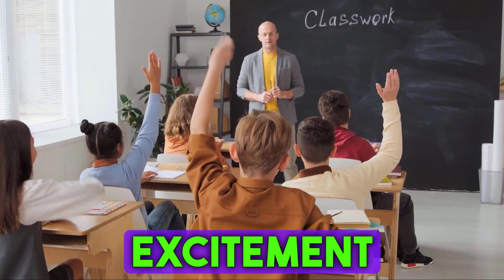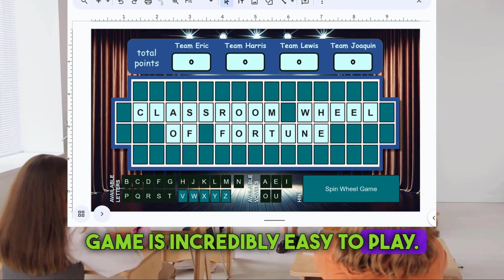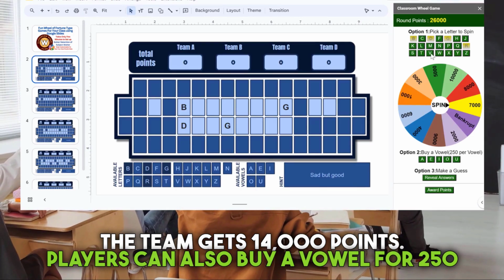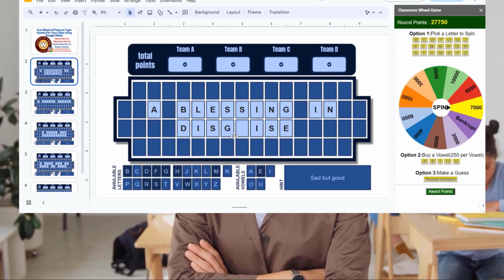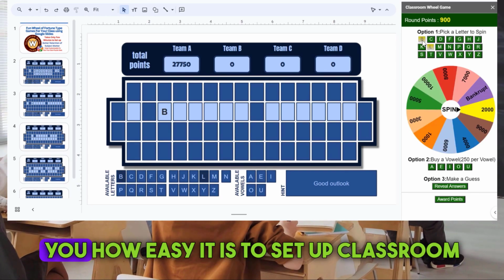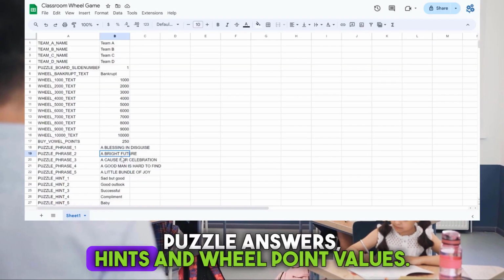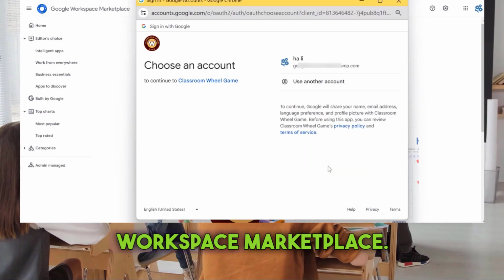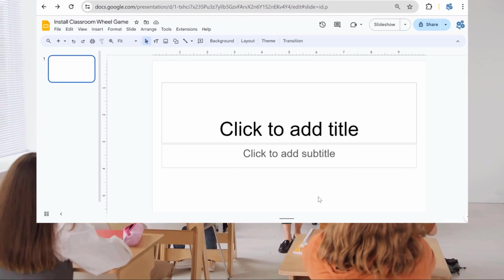Free Classroom Wheel of Fortune Google Slides Template | Gamified EduTech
Bring the thrill of Wheel of Fortune to your classroom with Classroom Wheel Game for Google Slides™! This video shows you how to:

Play Classroom Wheel Game with your students
Set up custom puzzles and point values
Install the extension in Google Slides™

Boost engagement, teamwork, and learning with this interactive, customizable game. Great for spelling, vocabulary, and more!

Play Wheel of Fortune for Google Slides Workspace Addon/Extension